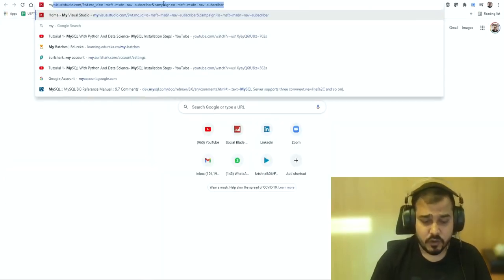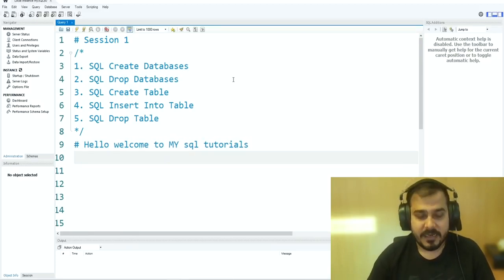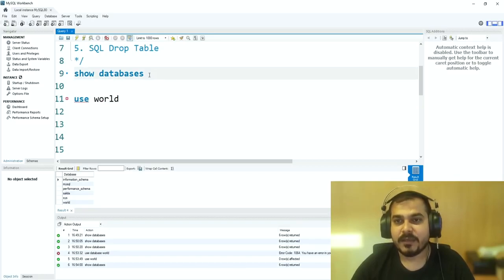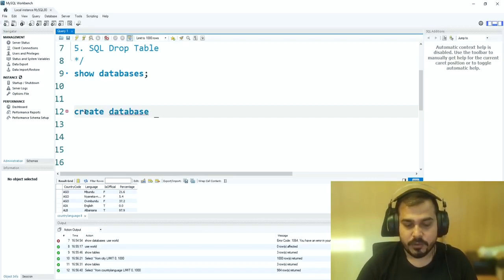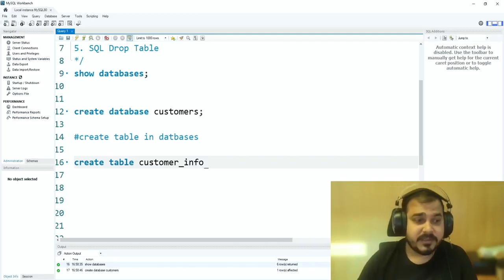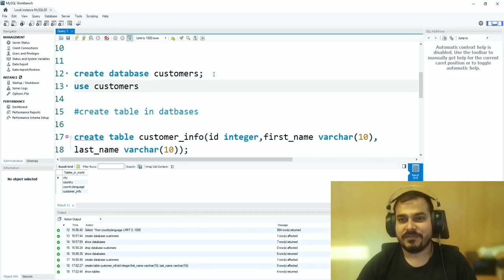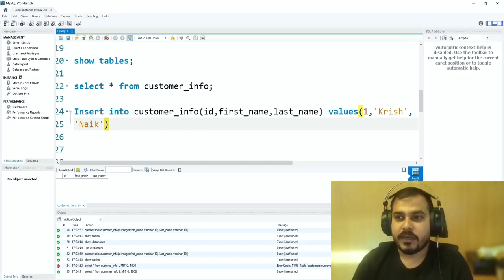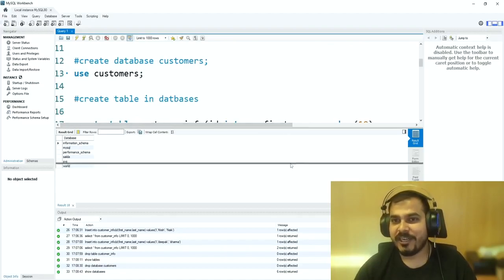Tutorial 2 Create and Drop Database and Table Complete MySQL Tutorial 720P 60FPS